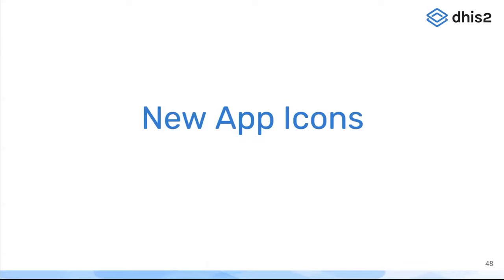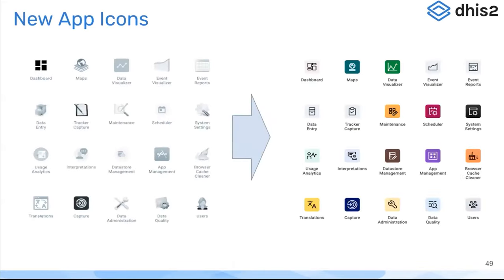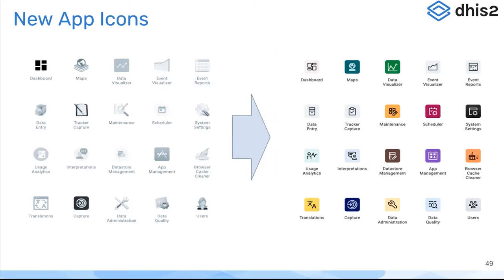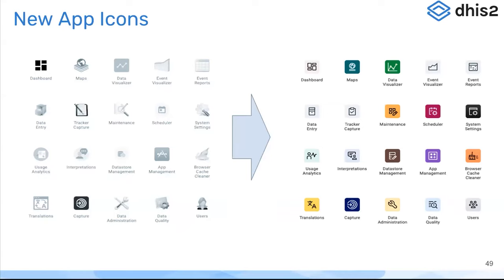DHIS2 V40 - New App Icons (Part 14)